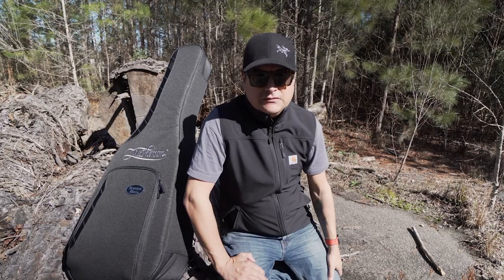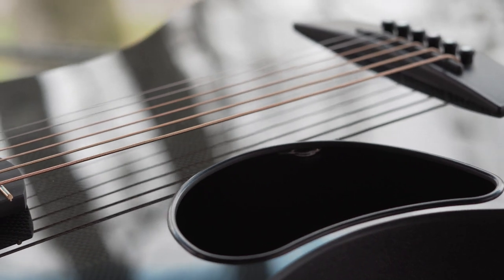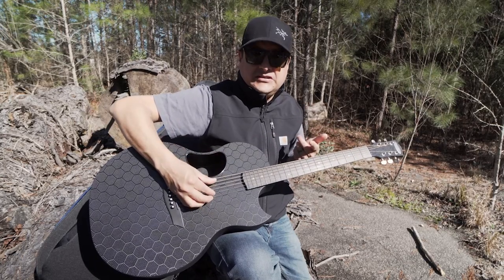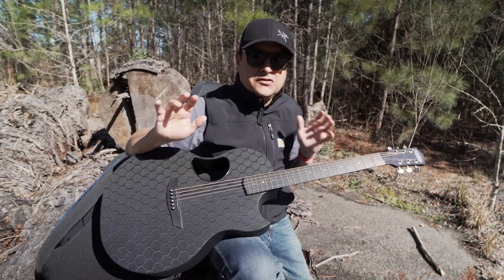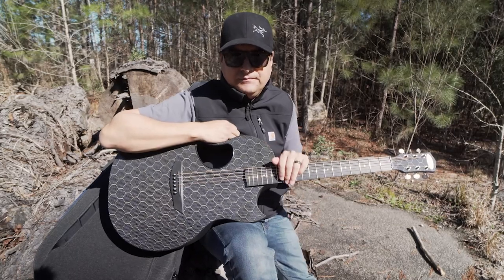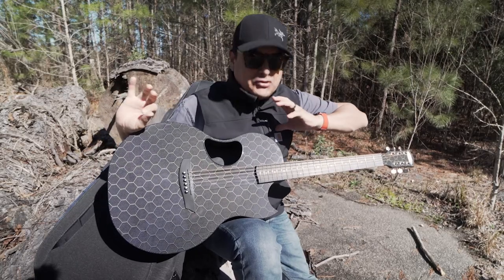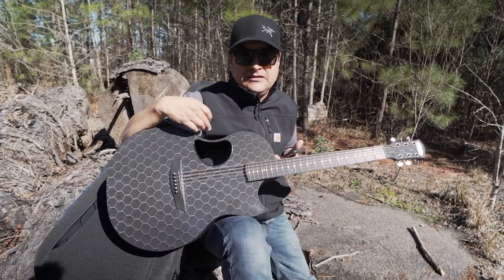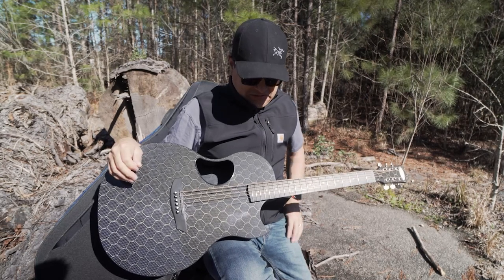Carbon Fiber Guitar Review This Thing Sounds So Good - McPherson Sable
In this video we review the McPherson Sable Carbon Fiber Guitar. This is the best guitar I have ever had. There is no Tone wood in this guitar.

Upload your music to Apple, Amazon, Spotify, and more.

Here is the gear we use to shoot these videos. Thanks for checking out these links because it helps the channel and is no additional cost to you!

DJI Osmo Action
DJI Mavic Air 2
Saramonic Blink 500 pro wireless